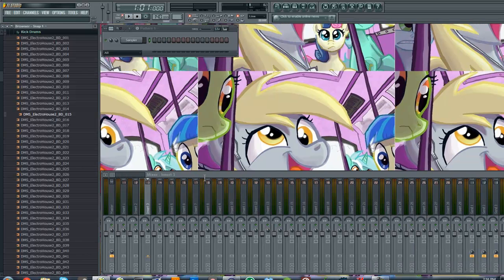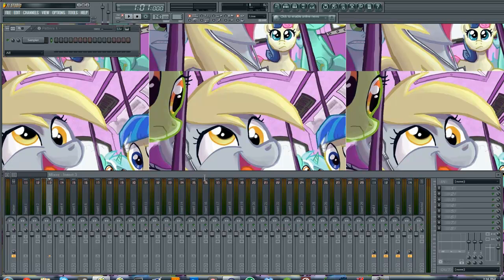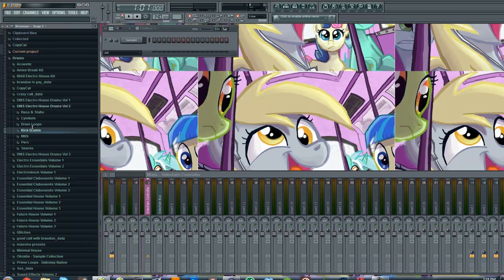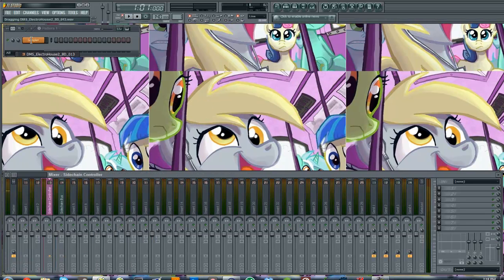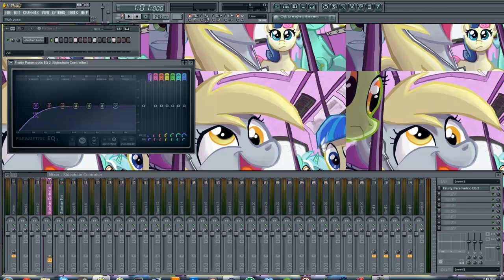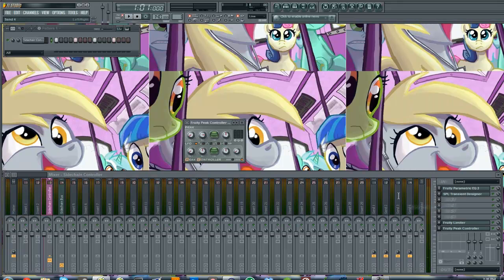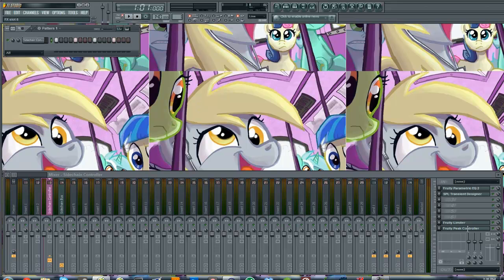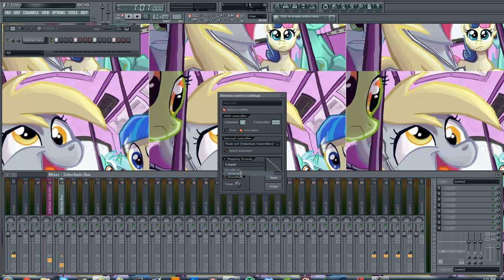Sidechaining In FL Studio - Peak Controller Method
OMG I ACTUALLY MADE A SERIOUS VIDEO EHUGEHAUGHEGUEG

My voice sucks and I sound weird/say weird stuff because I'm pretty sick and tuckered out. :/ But I made this for a friend who wanted to know how to sidechain this way, so I hope I got the point across.